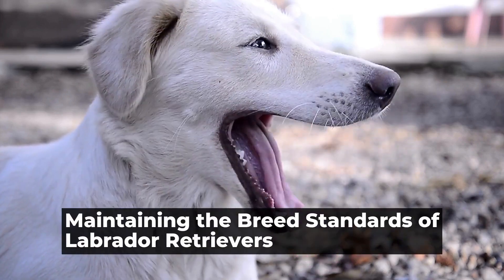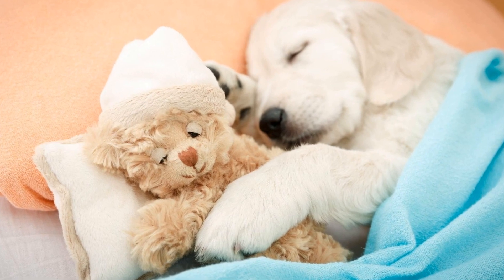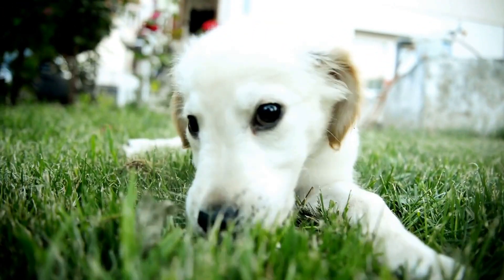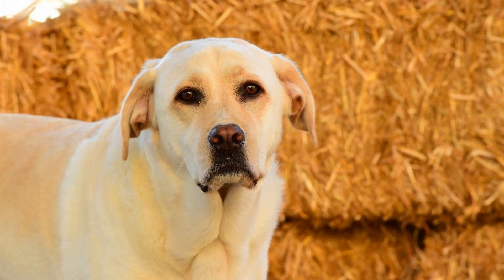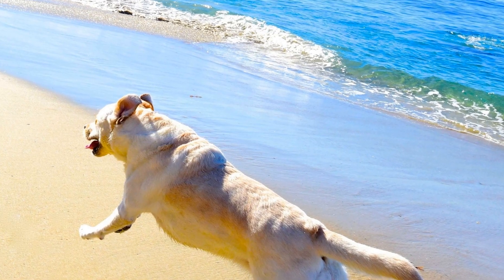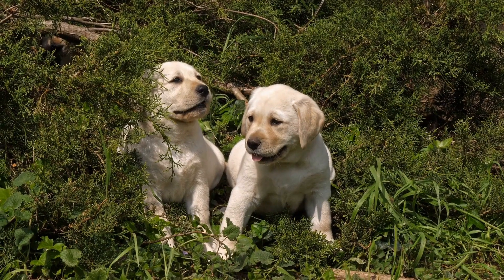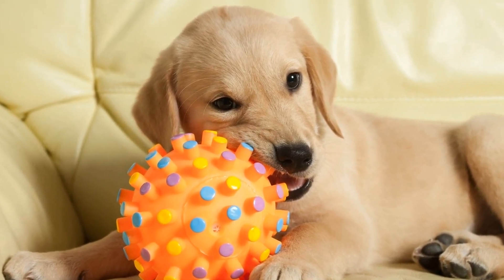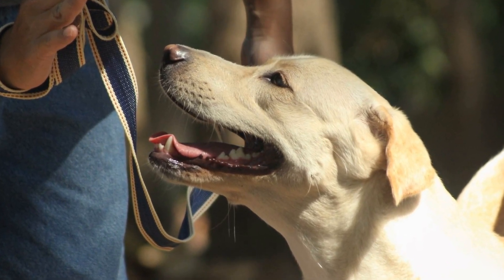Maintaining the Breed Standards of Labrador Retrievers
Labrador Retrievers are one of the most popular dog breeds in the world  Known for their friendly and outgoing personalities, intelligence, and versatility, Labradors make excellent family pets, working dogs, and show dogs  However, in order to maintain the breed's unique characteristics and ensure the overall health and well-being of Labradors, breed standards have been established  These standards define the ideal appearance, temperament, and structure of a Labrador Retriever

When it comes to Labrador breed standards, there are several organizations that play a significant role in setting and maintaining these standards
00:00 Maintaining the Breed Standards of Labrador Retrievers